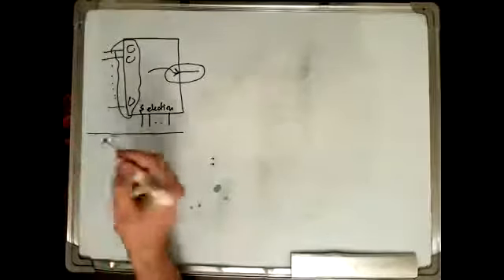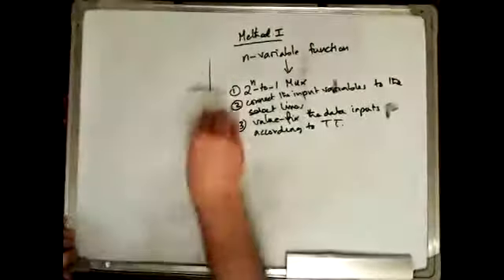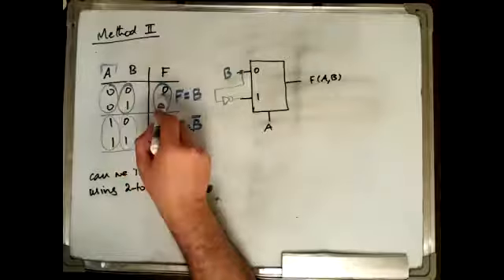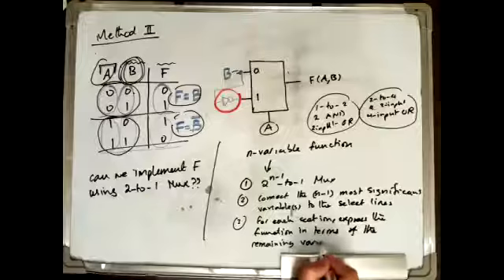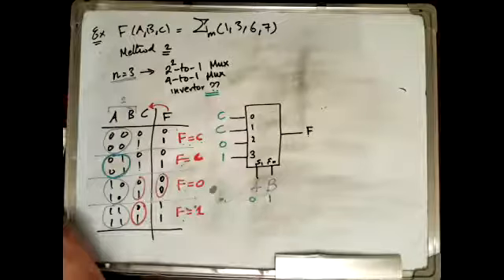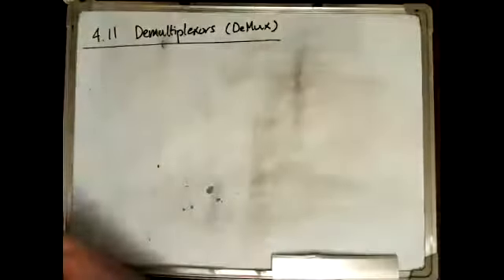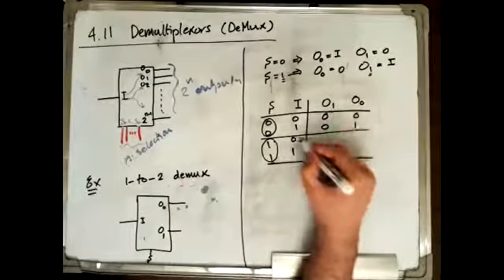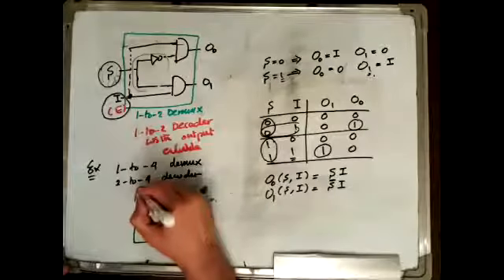Lec 14. Digital Logic Design 27/04/2020